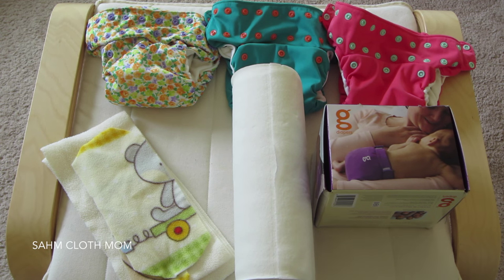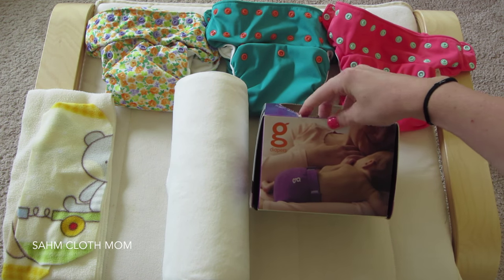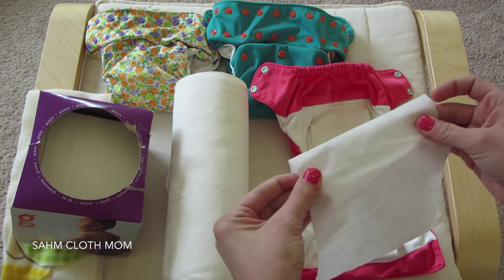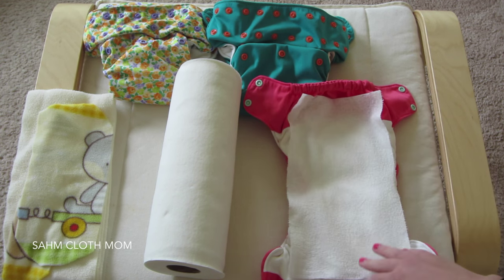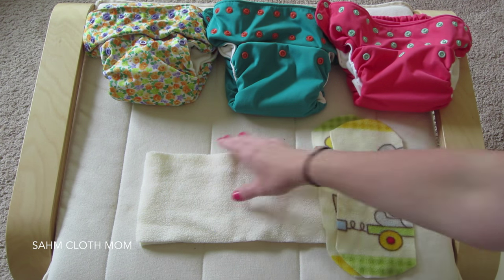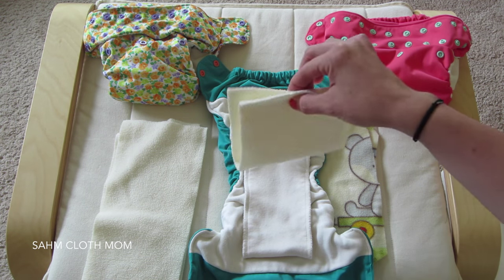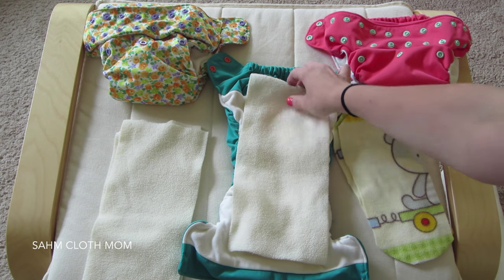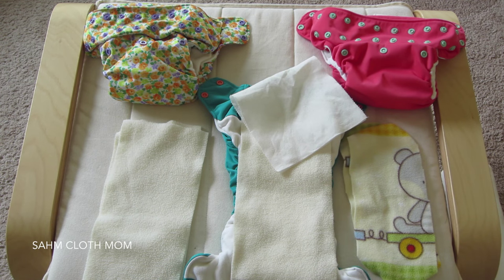REUSABLE AND DISPOSABLE LINERS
These are some of the disposable and reusable liners we have used for our cloth diapers!